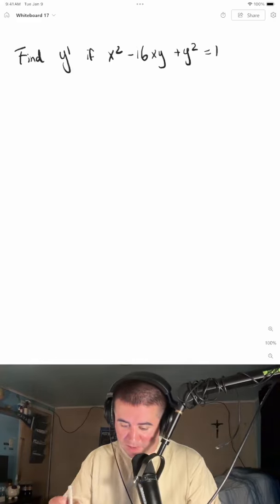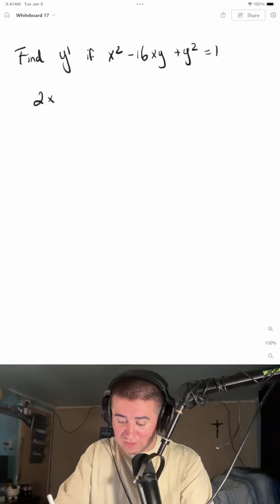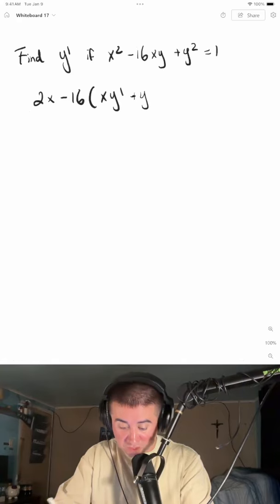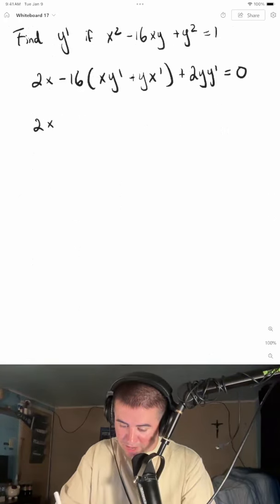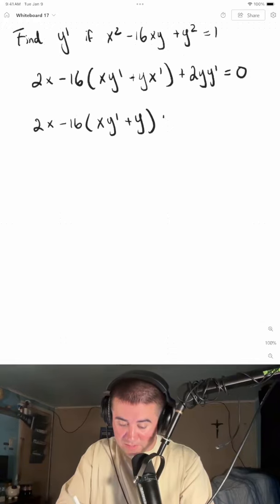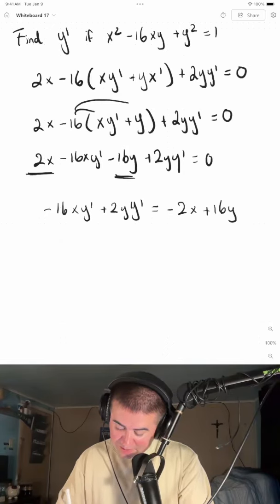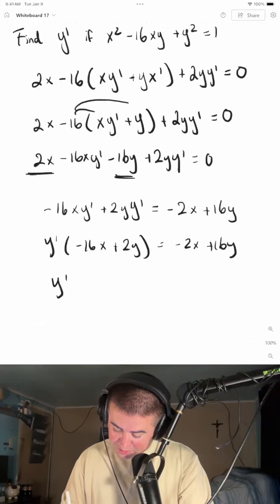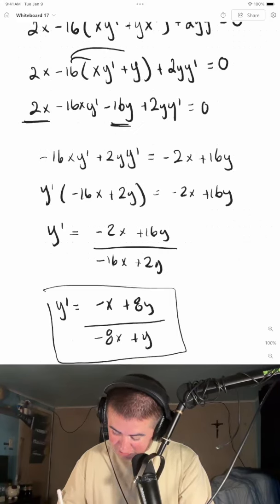Implicit Differentiation made easy!